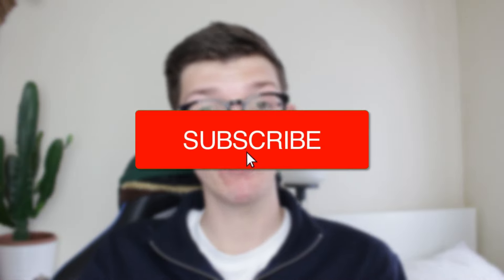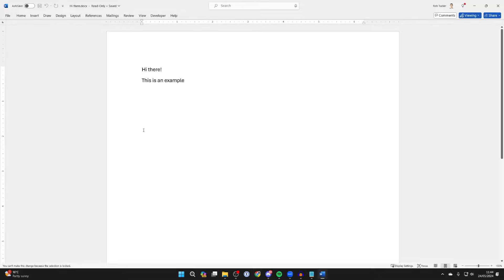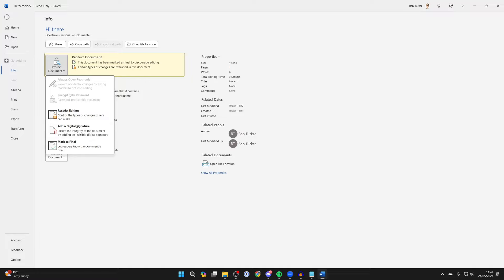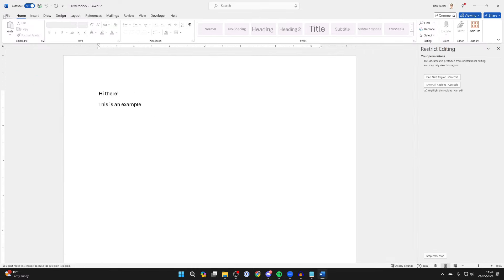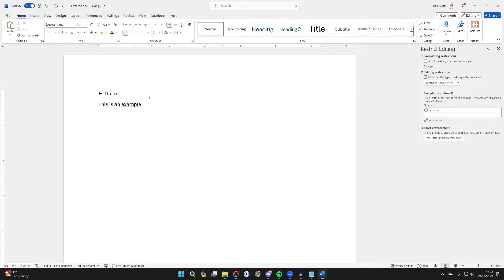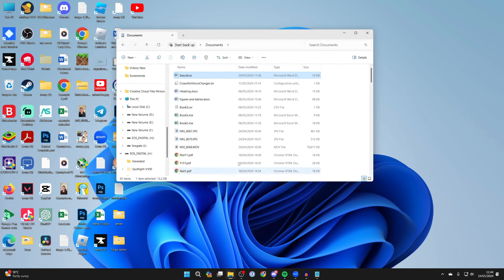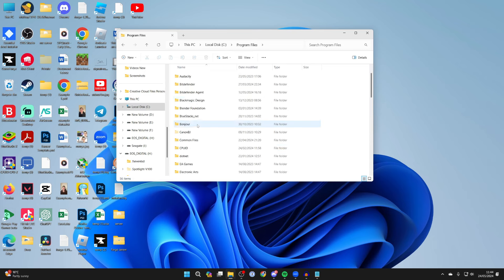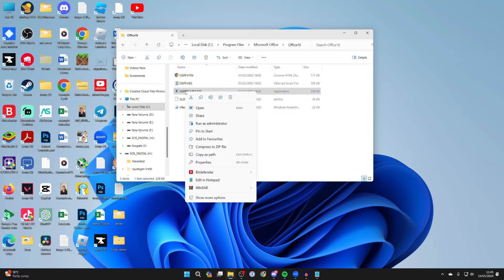How To Unlock Selection In Word - Full Guide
Learn how to unlock selection in word when you get the message you can't make the change because the selection is locked in this video.

GuideRealm